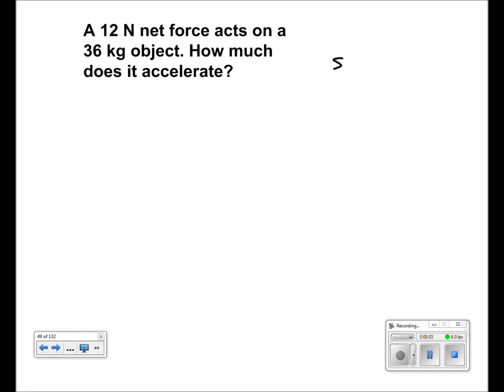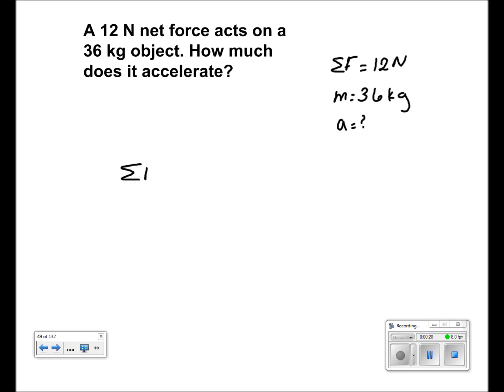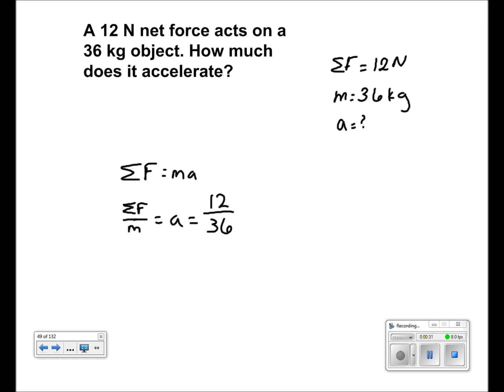Dynamics Presentation #8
A 12 N net force acts on a 36 kg object? How much does it accelerate?